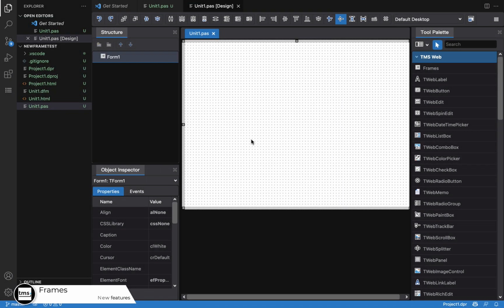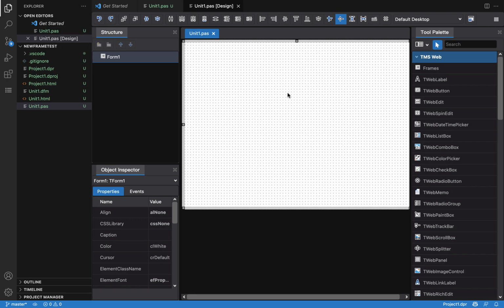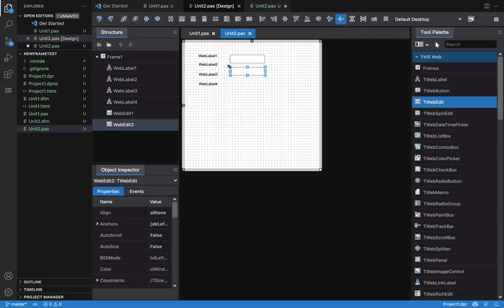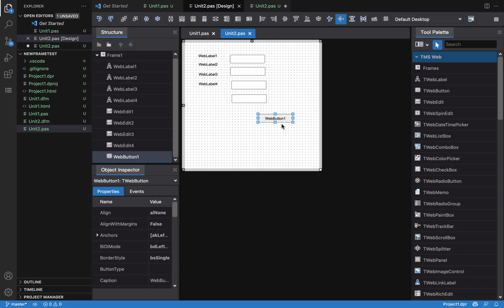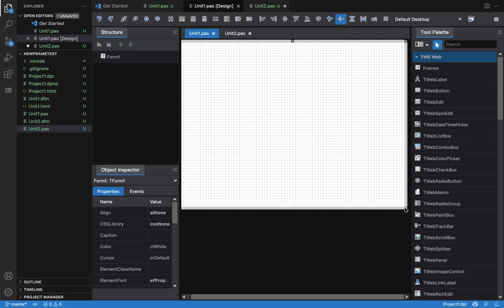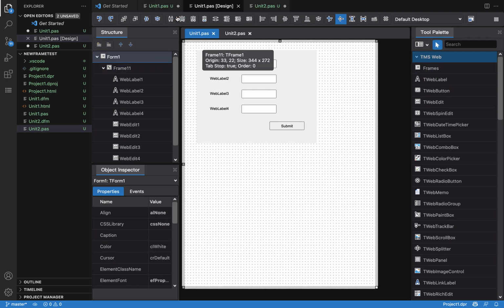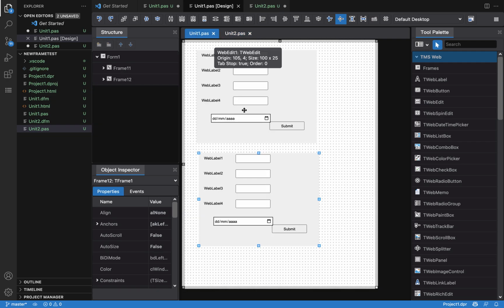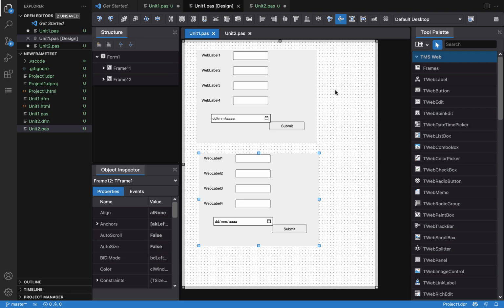TMS WEB Core for Visual Studio Code - Frames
In the new TMS WEB Core for Visual Studio Code release, you can find Frames, a new feature to make it easier for you to create user interfaces by reusing pieces of UI and embedding them on forms.